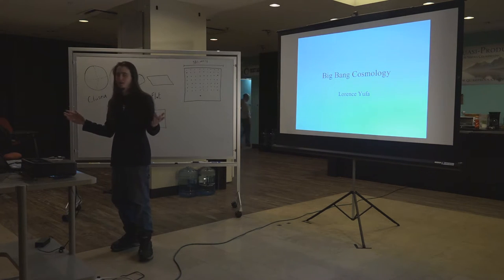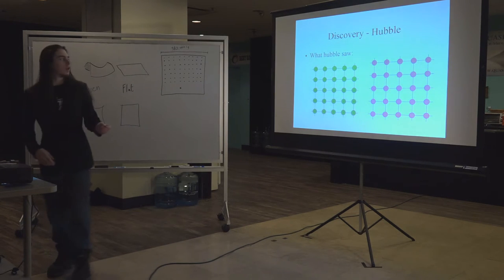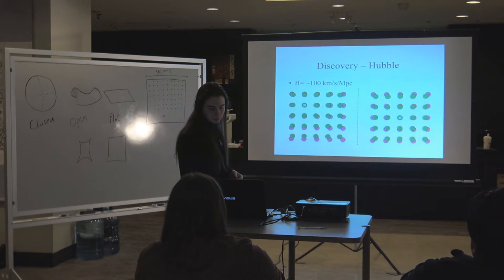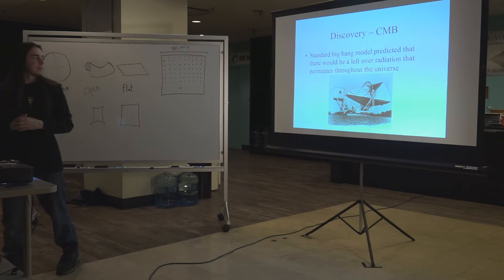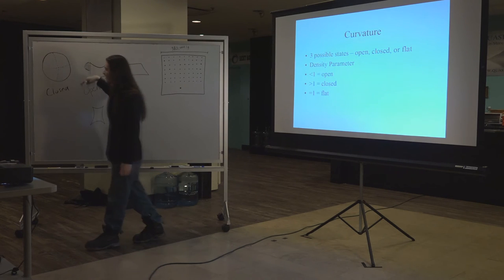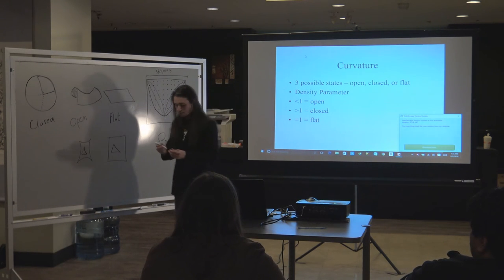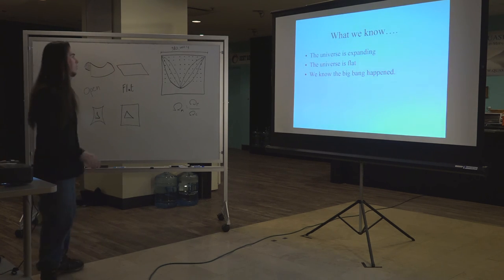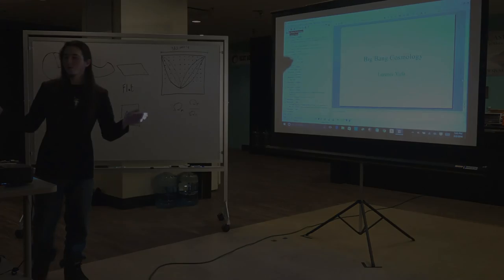Big Bang Cosmology w/ Lorence Yufa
This is my first Lecture on the big bang. In this, i discuss the great pieces of evidence that let us know the big bang happened and the we talk about the grim future of the universe. Most of this can be found in Lawrence Krauss' - A universe from nothing. The rest goes more in depth on Density parameters and gravitational waves. I hope you enjoy! (sorry about all the ums, still practicing)